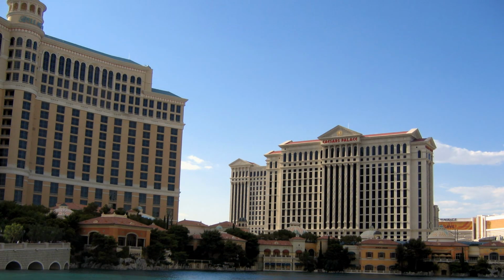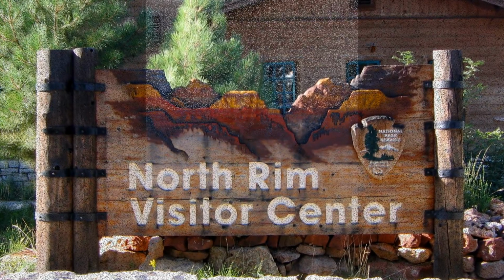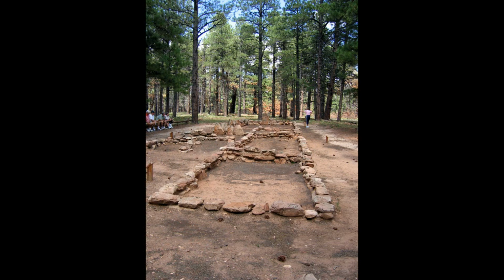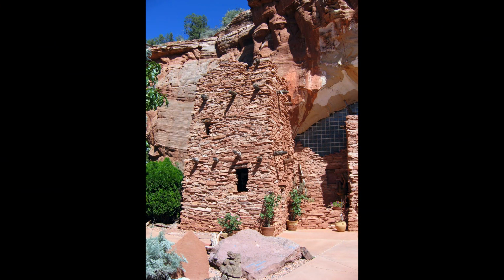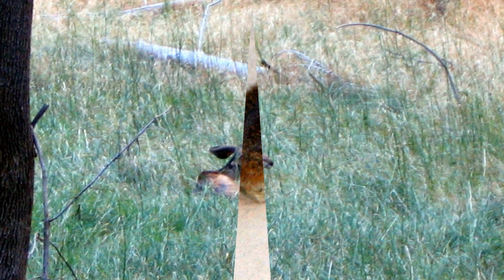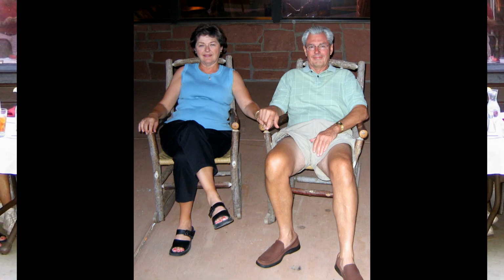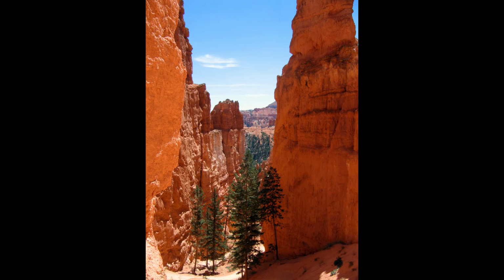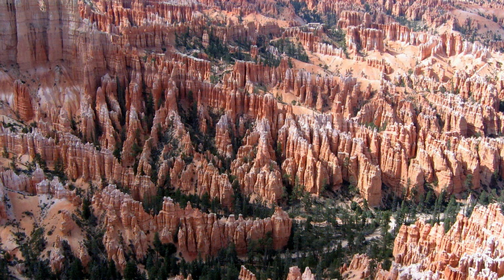Dirty Dozen Rides Again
Las Vegas, North Rim Grand Canyon, Zion, Bryce